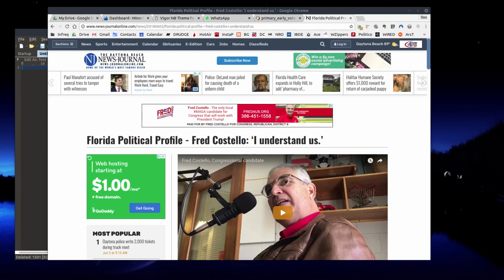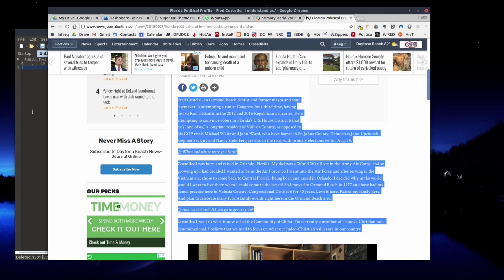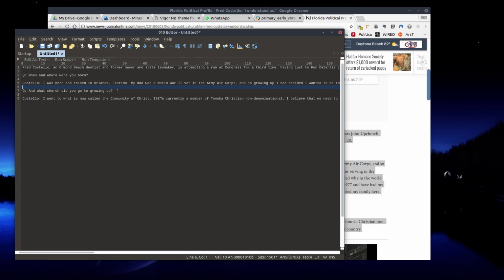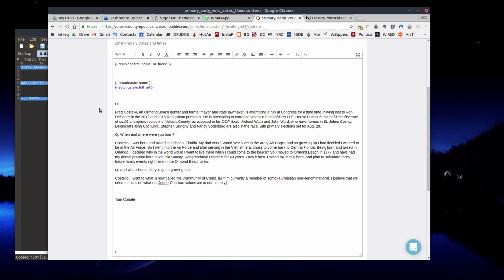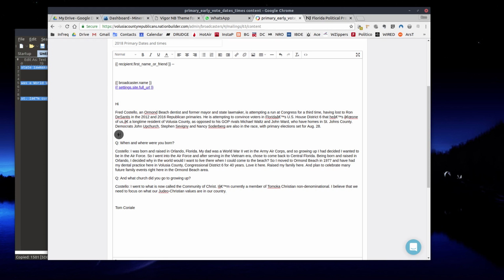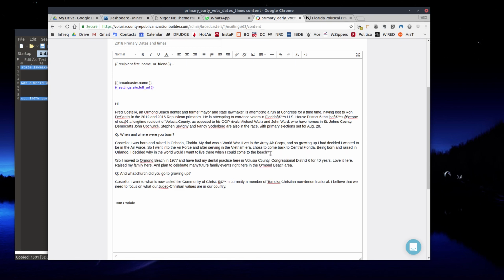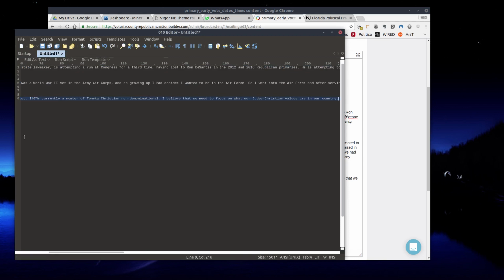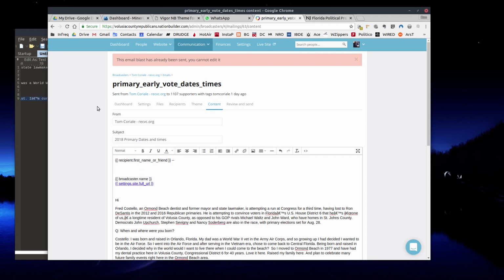Pasting Text into A Mass Email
When sending mass email to an audience that's becoming acquainted with hearing from us on a regular basis, one thing we certainly want to do is maintain 'visual equity' by keeping the sames font, etc. that they have seen from us in the past.

This suggests that we acquire the practice of pasting our text into a text editor first to remove a different font face, font size or font color than we may be seeing in the email, news story or blog that we are copying from.  To do this, we paste into a raw text editor first, then copy/paste from the text editor into our mass email - this step adds about 15 seconds to the mass email preparation process.   In Windopws you can use NotePad, on a MAC you can use TextEdit which is included on every system.